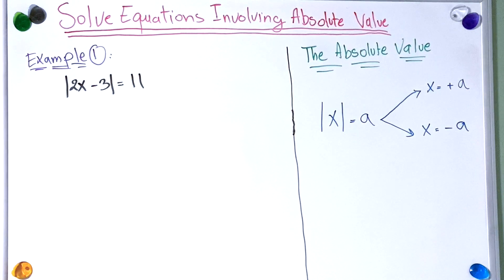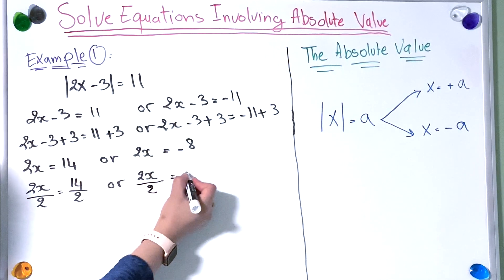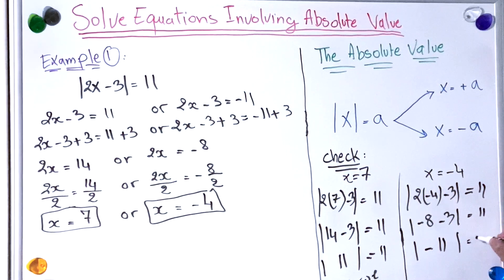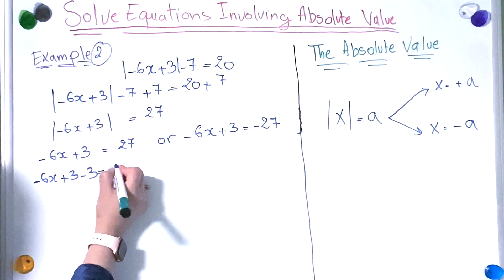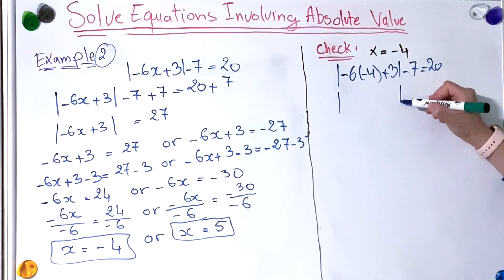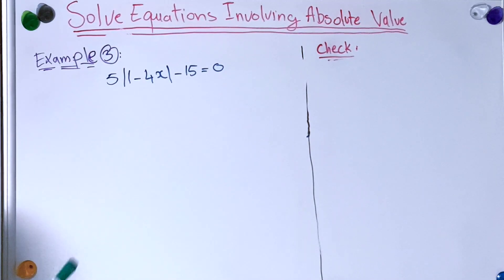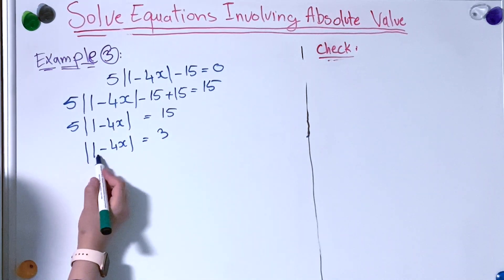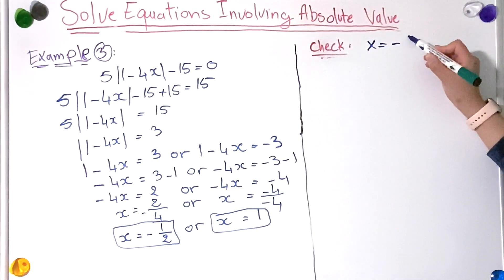solving absolute value equations.(@SoukainasTeaching )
Learn how to solve absolute value equations with multiple steps. I explain it using different examples and I would like you to try solving the last example by yourself and come back to check your answer.